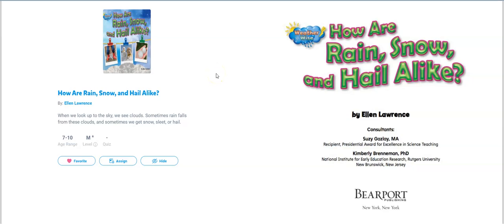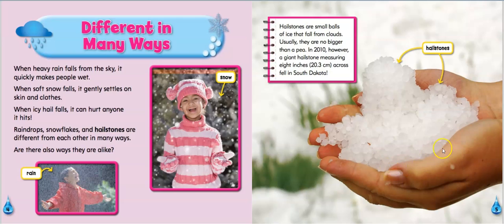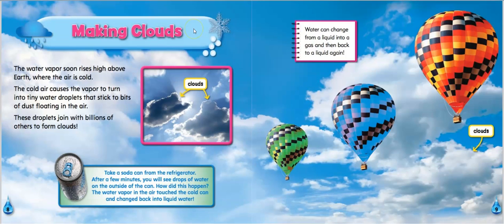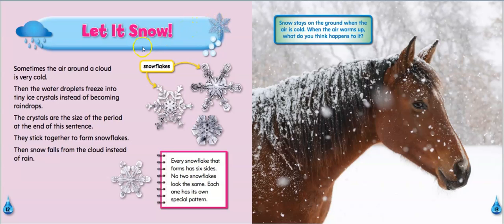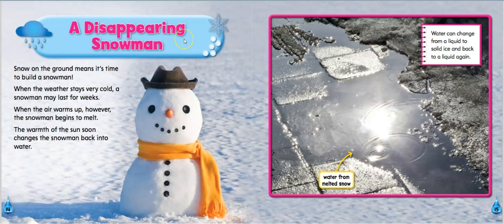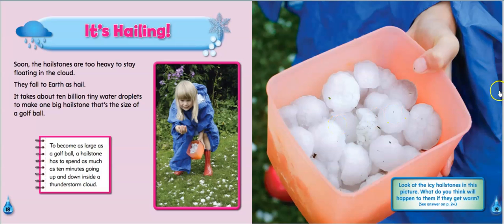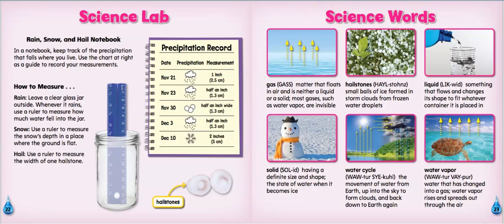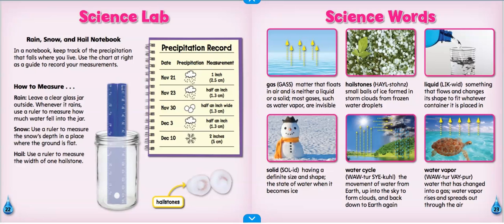Rain Snow and Hail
This library lesson for my 3rd and 4th graders includes practice with a note-taking grid and an ebook called How are Rain, Snow, and Hail Alike?